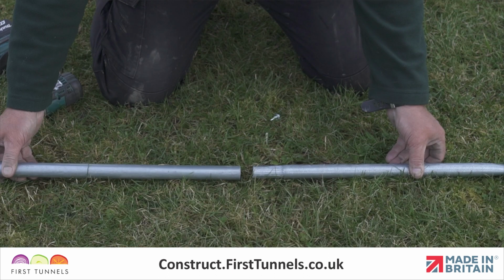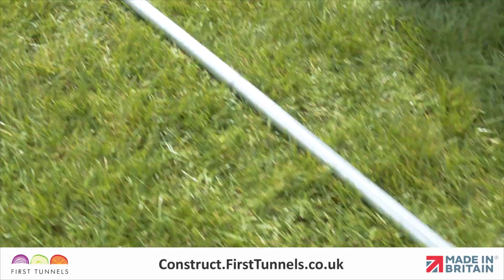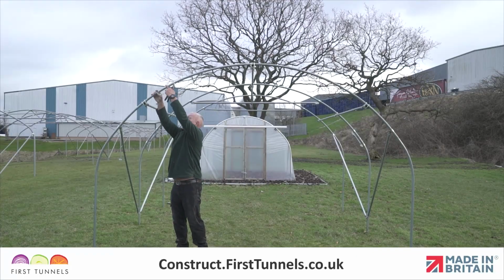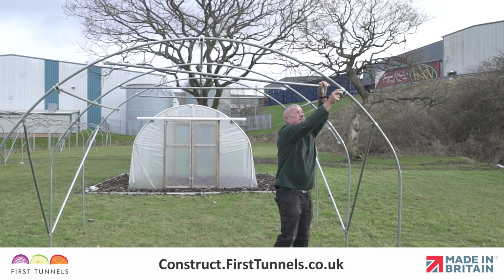12ft Polytunnel | Door Rail Assembly Guide | M1210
For the 12ft Polytunnel Door Rail Assembly, start by gathering all necessary components, including the door rail, swaged and plain ends, Q-clips, self-drilling screws, and vertical braces. Accuracy is key in measuring the door rails to ensure a perfect fit for your 12ft polytunnel. The swaged ends aid in a smoother connection, making the assembly process more efficient.
Next, connect the door rails using self-drilling screws. These screws are designed for ease and strength, providing a secure join without the need for pre-drilling. This step is crucial for the stability and durability of your polytunnel.

The installation of Q-clips above the corner stabilisers is a unique feature of this polytunnel. These clips not only enhance the structural integrity but also simplify the assembly process. They are specifically designed for a 12ft structure, ensuring a perfect fit and robust framework.
Adding vertical braces to the door rail is an essential step. These braces reinforce the door frame, providing extra support and ensuring that your polytunnel withstands various weather conditions.
Fitting the door rail stabilisers further enhances the strength of your polytunnel. These stabilisers are tailored for the 12ft size, ensuring they complement the structure effectively and provide the necessary support where it's most needed along your polytunnel assembly.

To conclude, our construction services for the 12ft Polytunnel Door Rail Assembly are designed for both durability and ease of installation. This DIY polytunnel guide ensures that even beginners can assemble their polytunnel confidently.

Chapters:
0:00-0:31 - Introduction
0:32-0:37 - Parts Needed
0:38-0:56 - Measuring Door Rails, Swaged and Plain Ends
0:57-1:13 - Connecting With Self-Drilling Screws
1:14-1:40 - Fitting Q-Clips Above Corner Stabilisers
1:41-3:00 - Adding Door Rail Diagonal Braces
3:01-3:24 - Construction Services And Outro